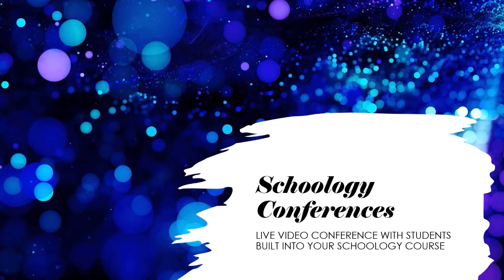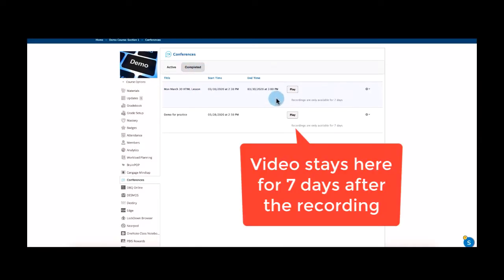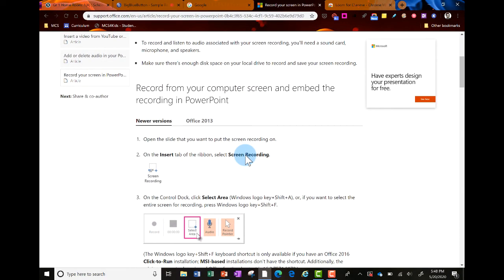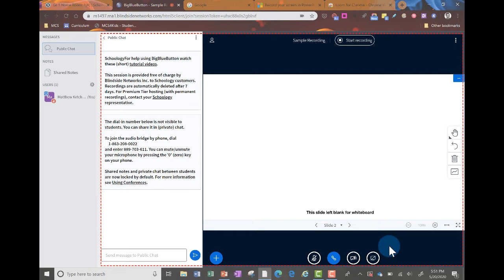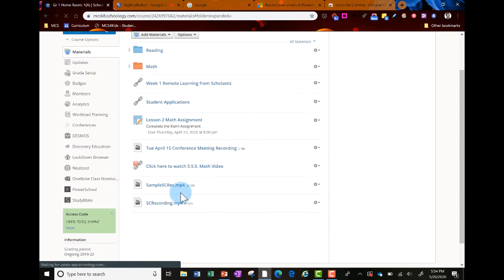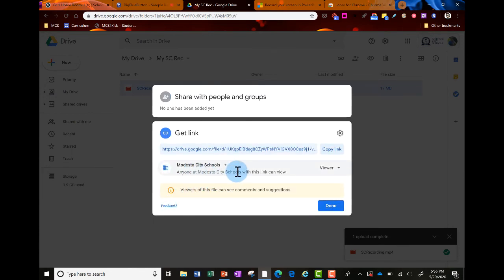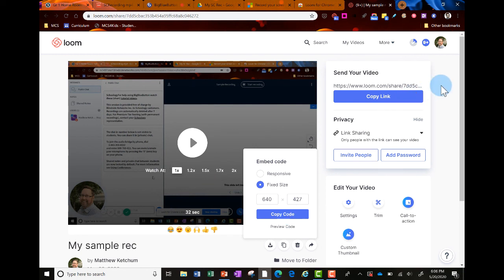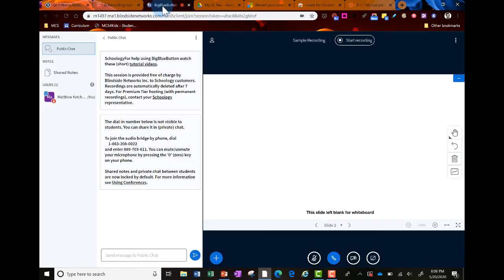Teachers Schoology Conferences Part 2 of 2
How-to view your recorded Schoology Conference and how-to use screencasting applications with PowerPoint or Loom to record your Schoology Conference and share them in your Schoology
Course.